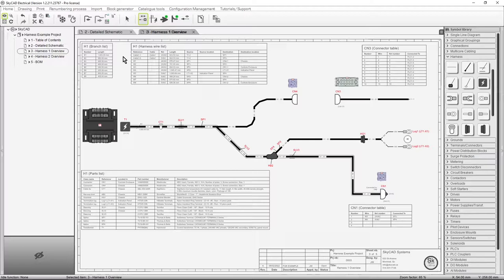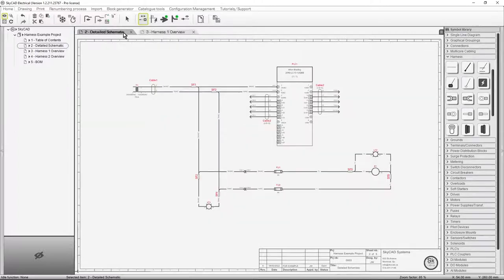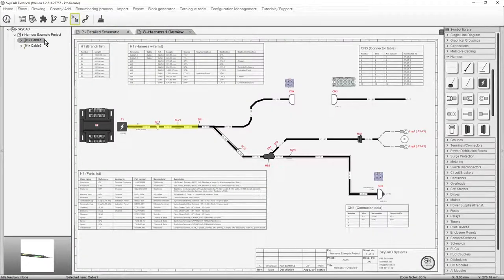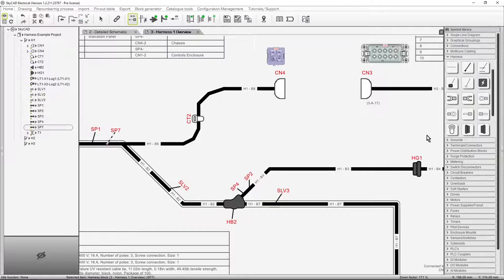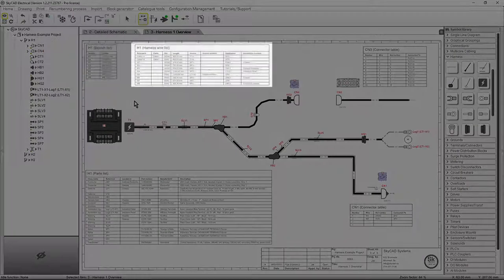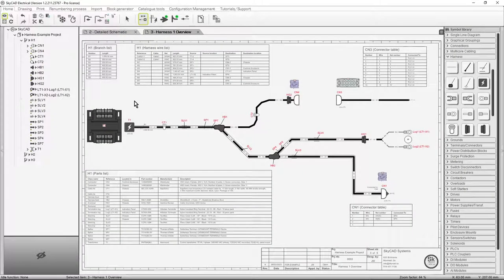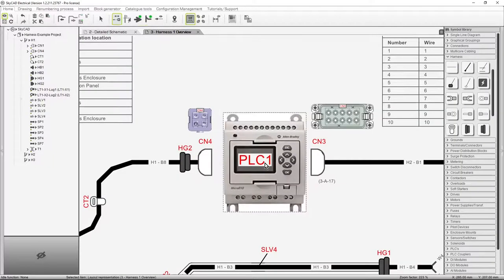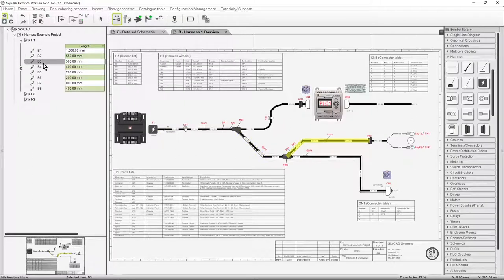SkyCAD Electrical Harness features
This short video demonstrates SkyCAD Electrical's wire harness capabilities.